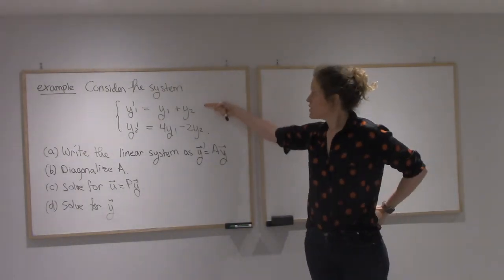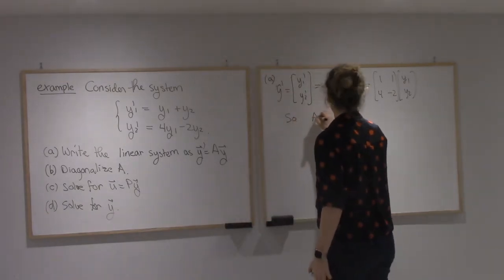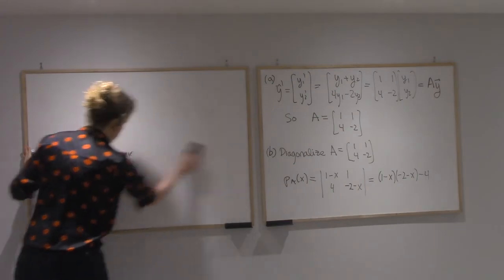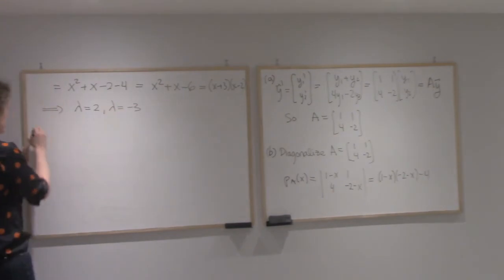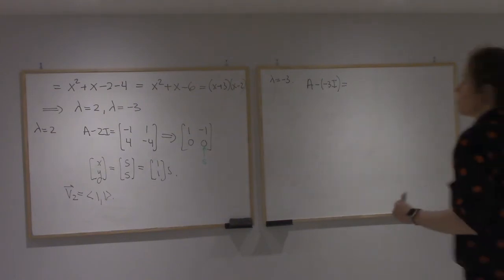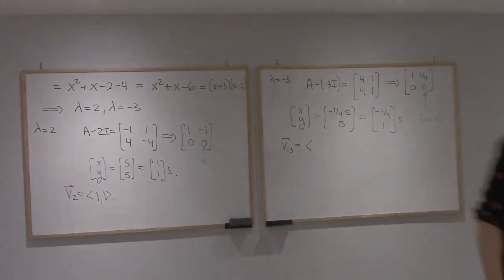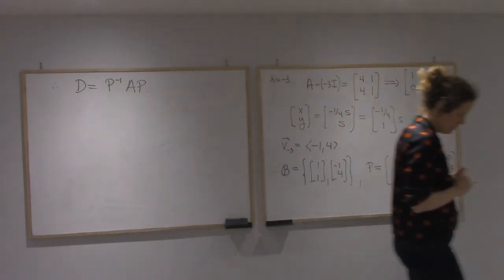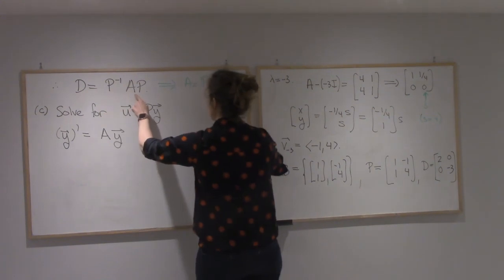10.3 Solving a linear system of differential equation using diagonalization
Video 3 of the section on linear system of DE.

How to solve y'=Ay for a diagonalizable A.